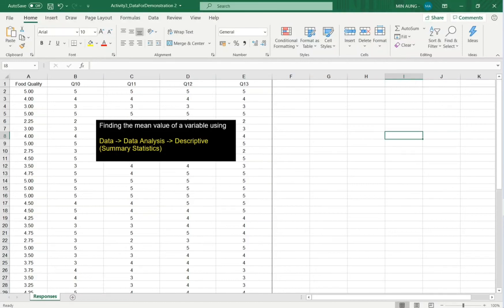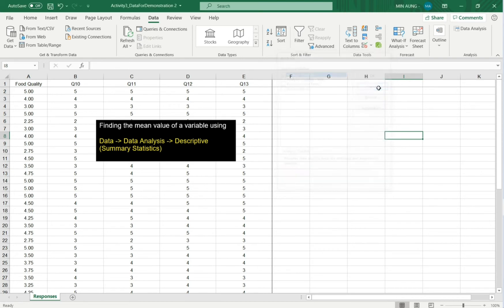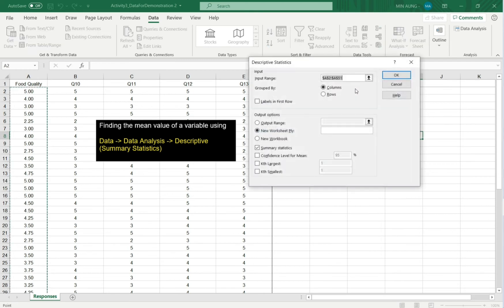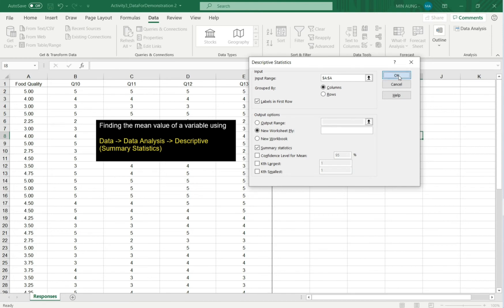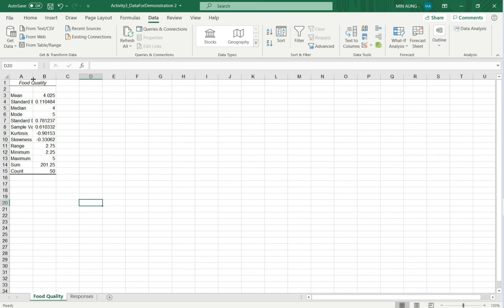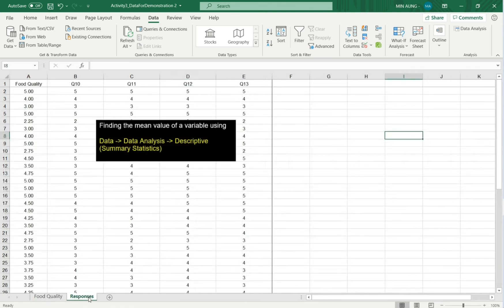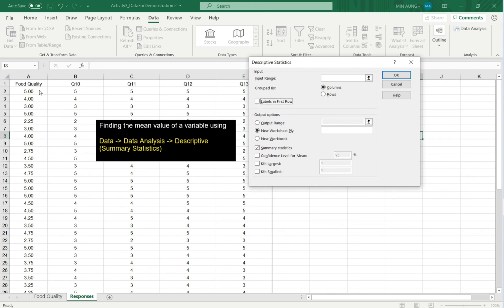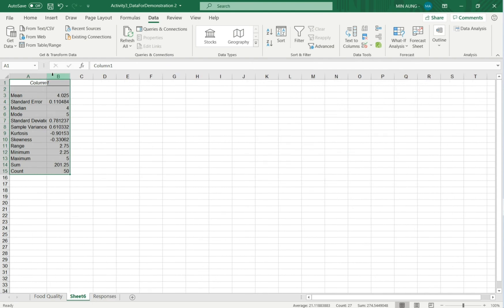Excel: Data Analysis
Excel: Data - Data Analysis